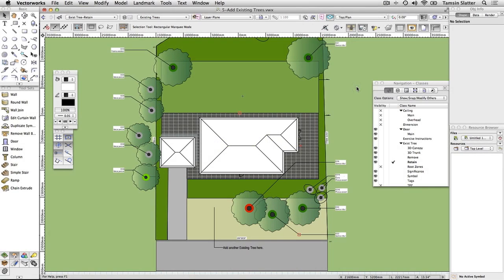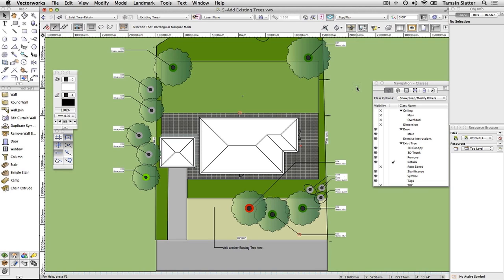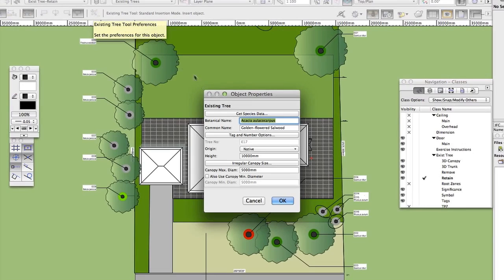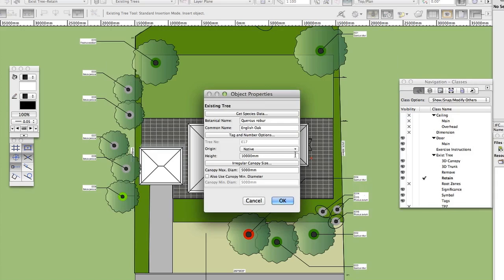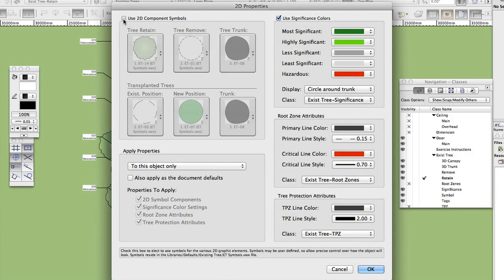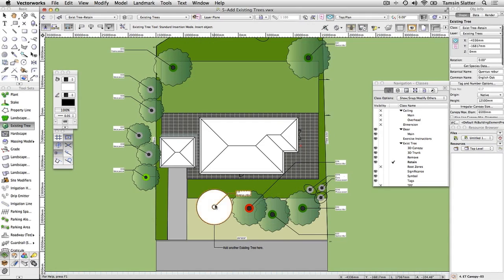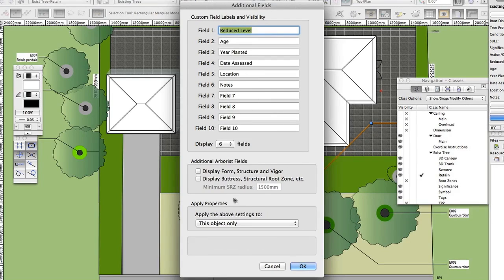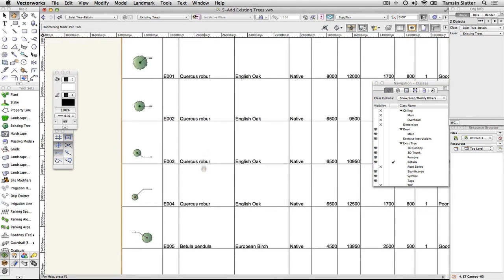GSG - Vectorworks Landmark 2015 - 07 Existing Trees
In this video you will edit some existing trees already on the plan, then you place new existing trees using the Existing Tree tool. The Existing Tree tool is used to distinguish trees already on the site from trees that are to be added as part of the design.